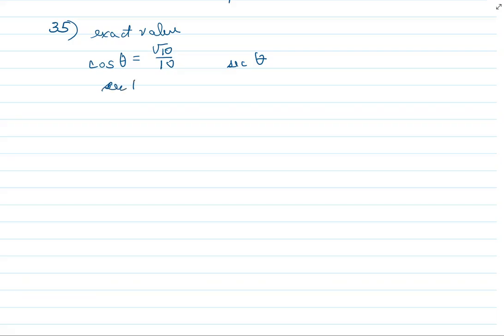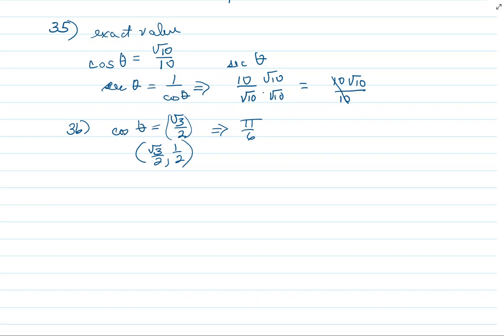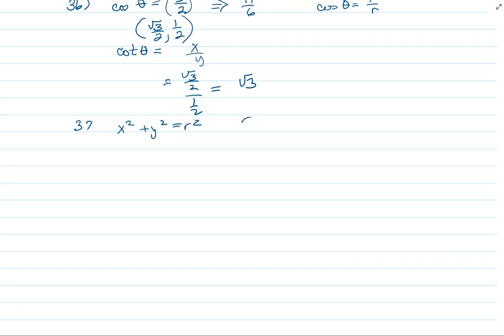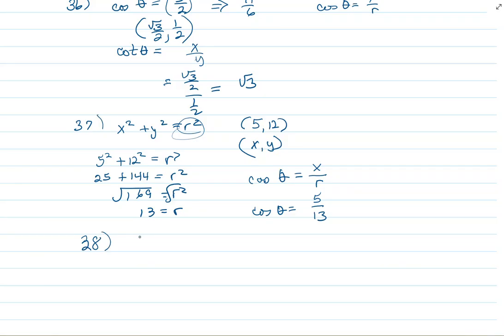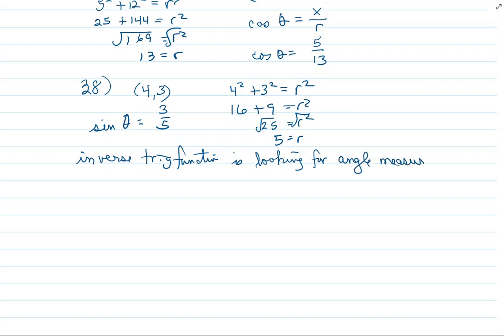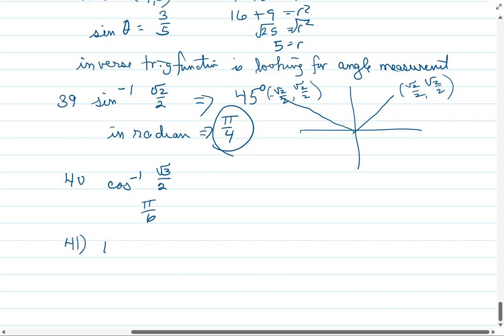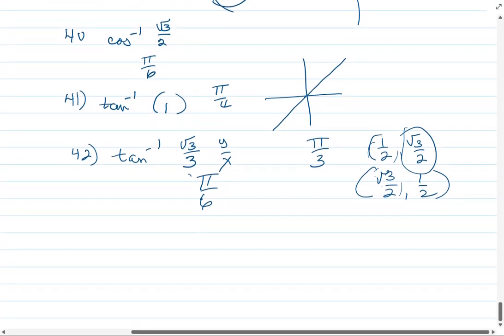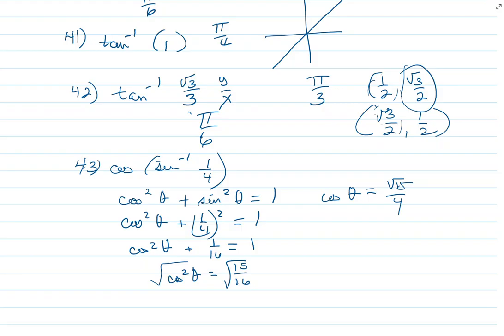M2412 Review for Final Part 4